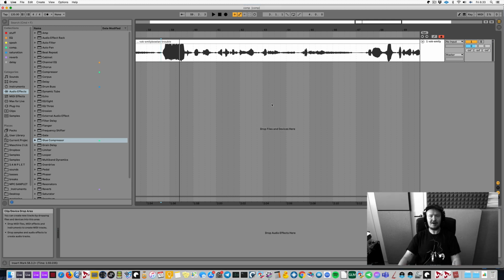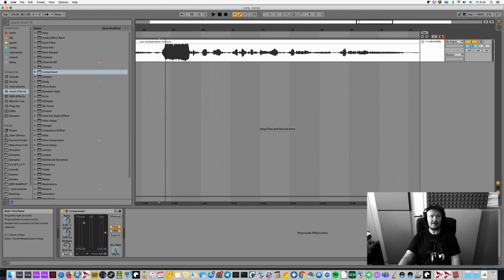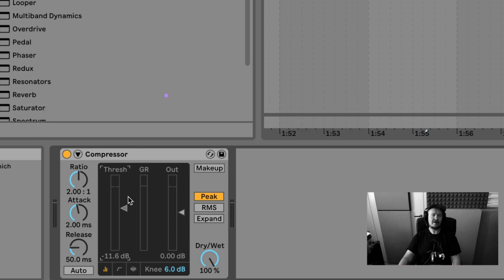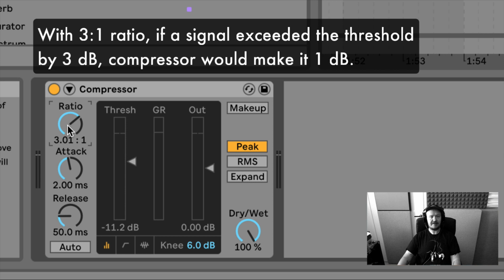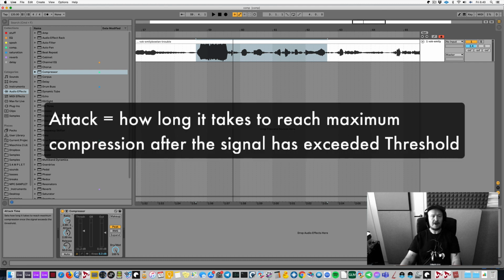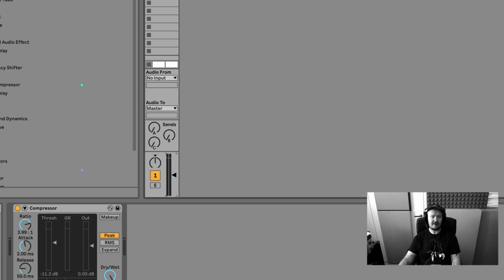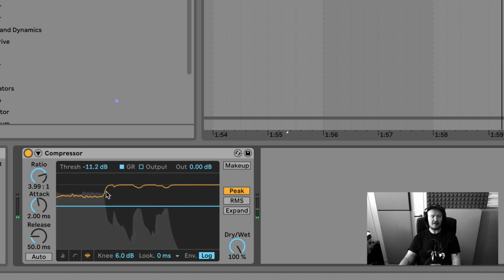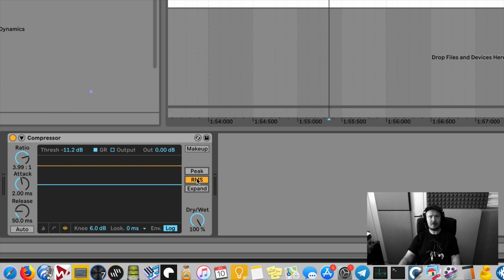Compression basics with Ableton Live's stock Compressor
This video shows compression basics with Ableton Live's stock compressor to aid you in mixing.
This is more of a quick crash course instead of a comprehensive masterclass, but you should understand what a compressor does and how after watching this video. You will hear and also see what the compressor is doing to the signal.